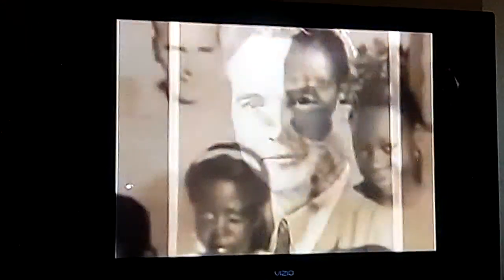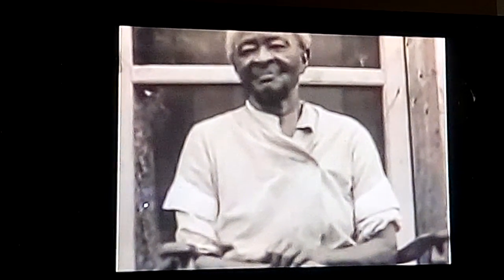Part 1 Set Up at Pitt Vs West Virginia basketball game